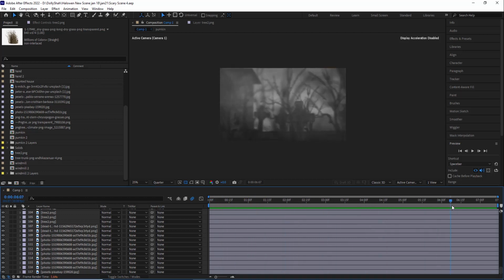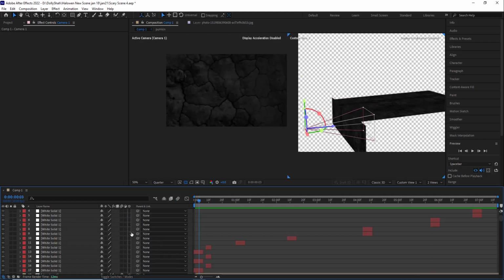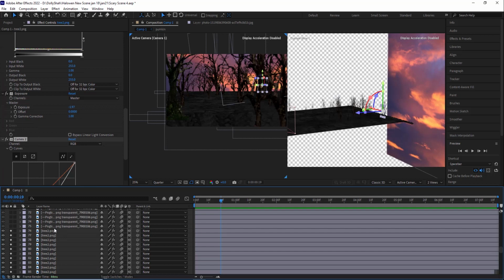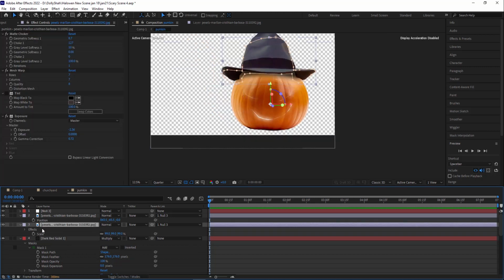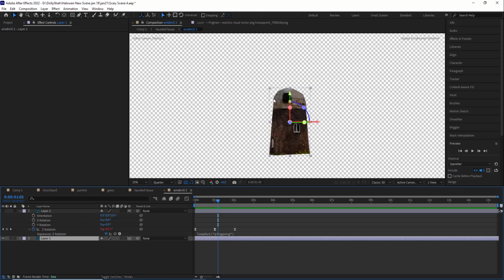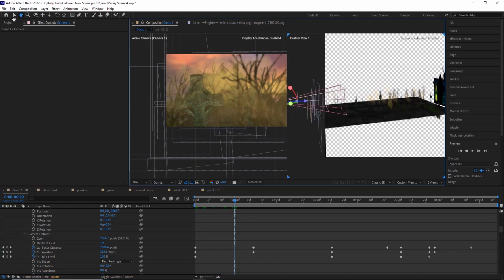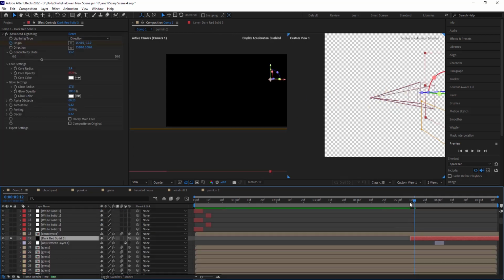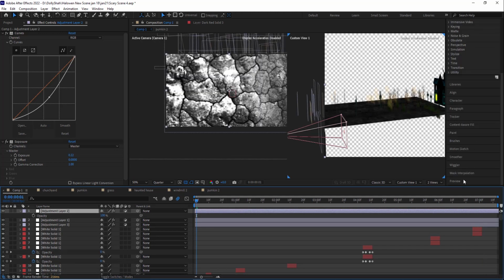Making A Scary Halloween Scene Breakdown in After Effects| Aftereffects Tutorial | Venkatesh Chennu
In This Video  We are Looking a Breakdown of Scary Halloween Scene in After Effects hope You Like This Video and Download the Link Below Google Drive Link  to get Project File and If you have any questions Regarding this Video plz comment Below and Check the Project File carefully